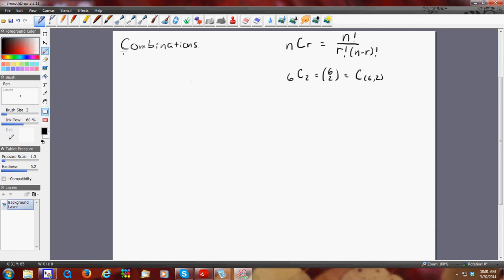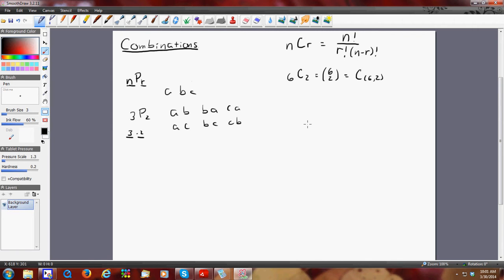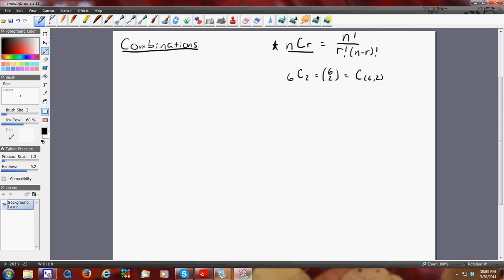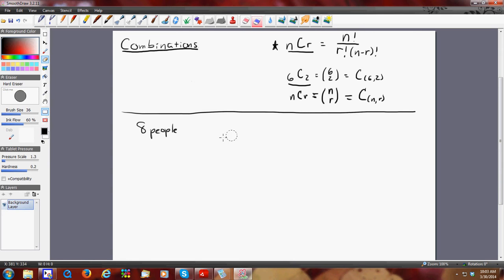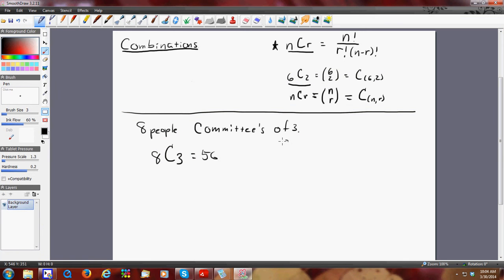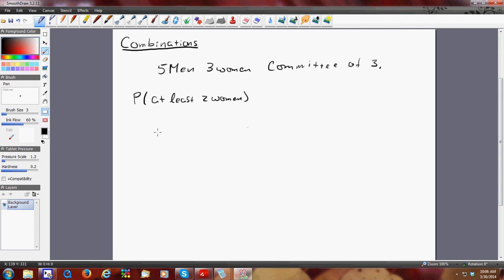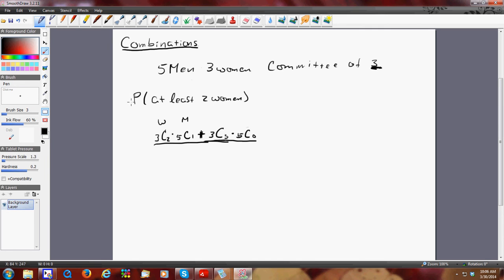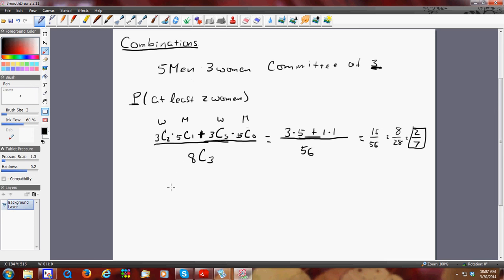Combinations video 3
Prob and stat